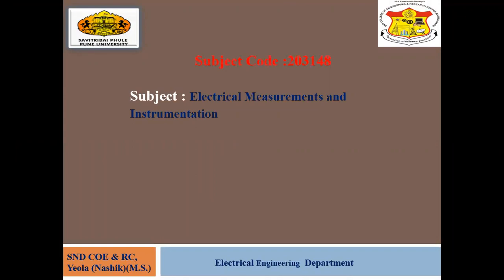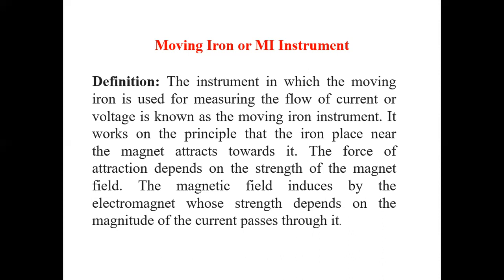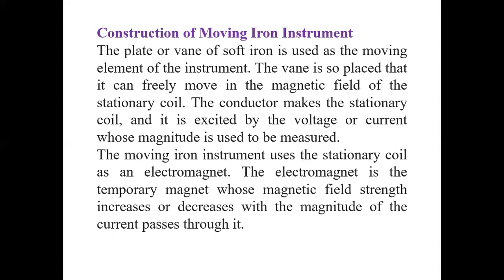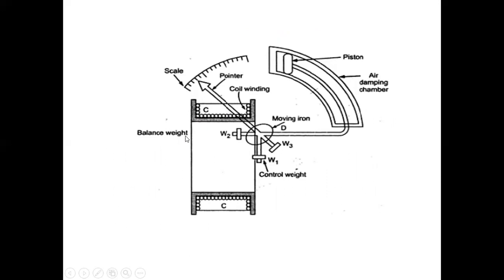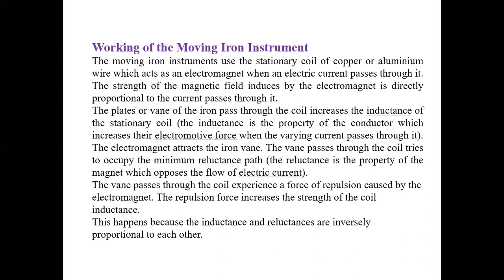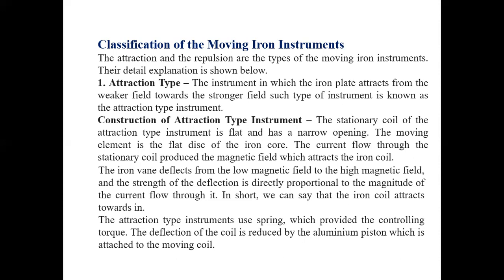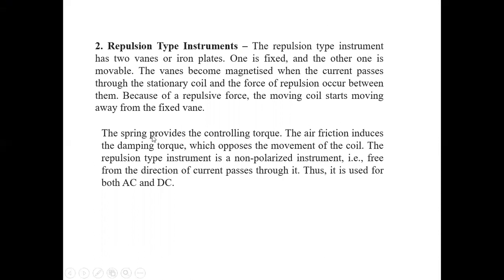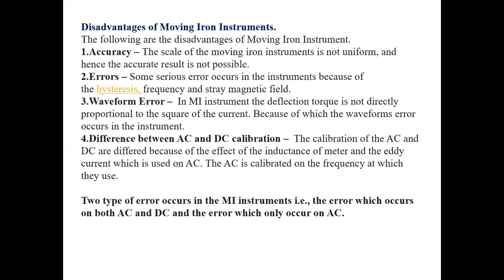Moving Iron MI instruments attraction and repulsion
Construction, working principle, torque equation, advantages and disadvantages of Moving Iron (MI) instruments (attraction and repulsion).